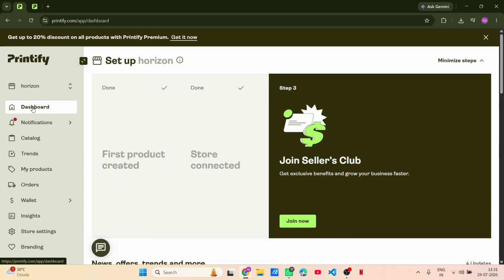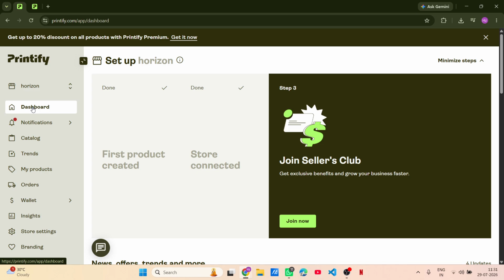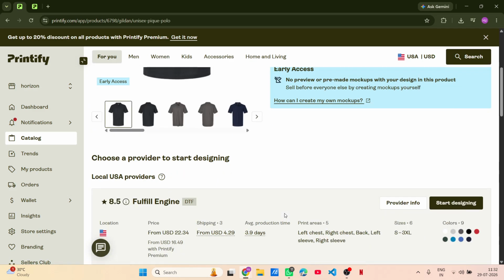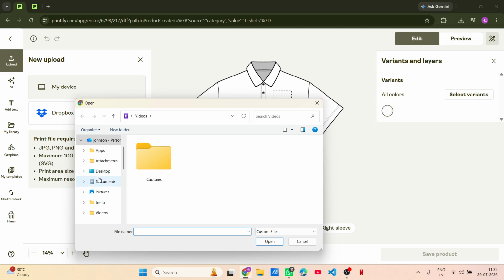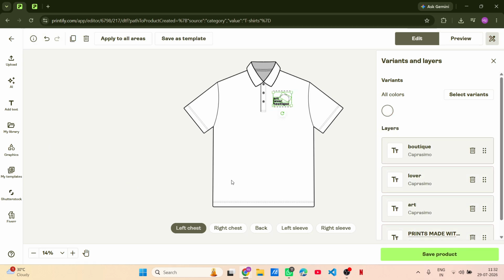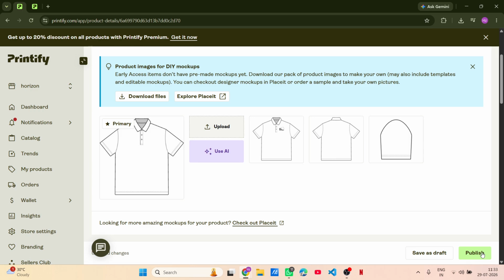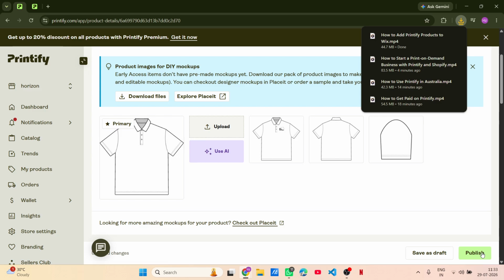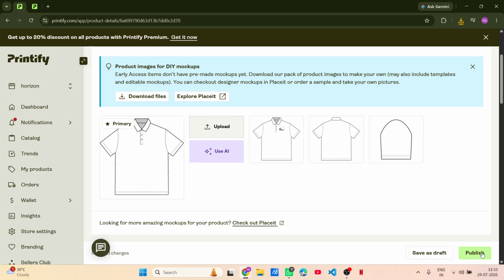How to Publish Product on Printify (Step By Step) (2026 Guide)